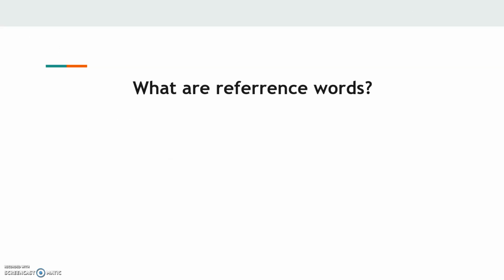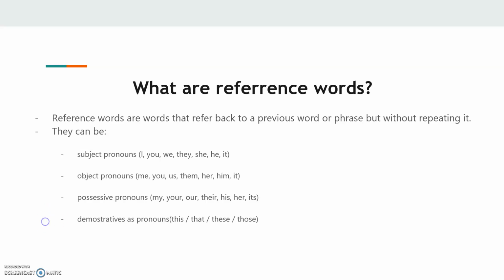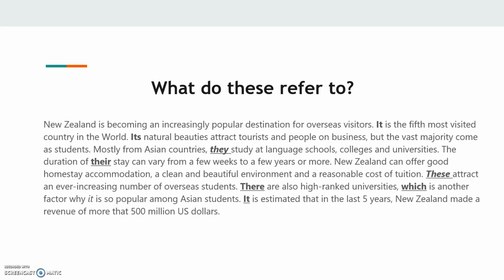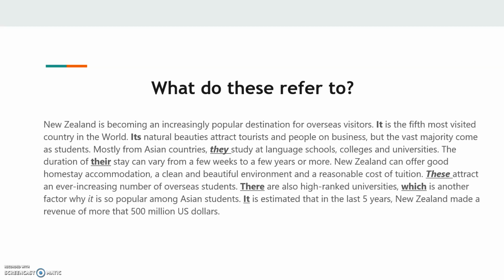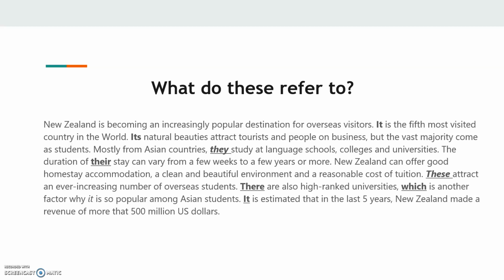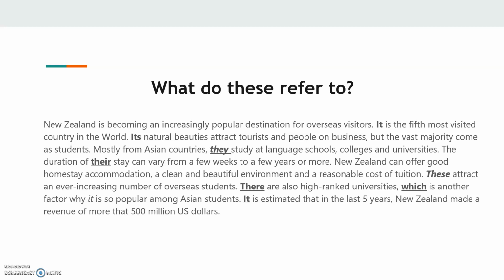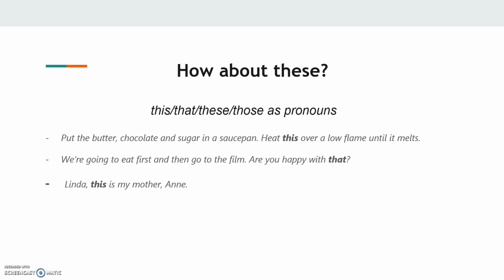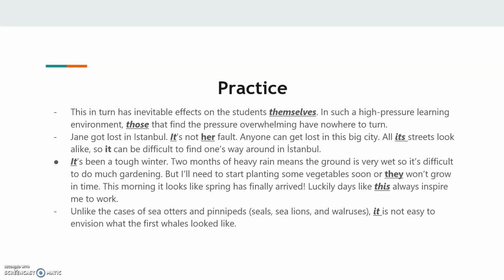INT EXTRA Reading Strategy: Referring Expressions